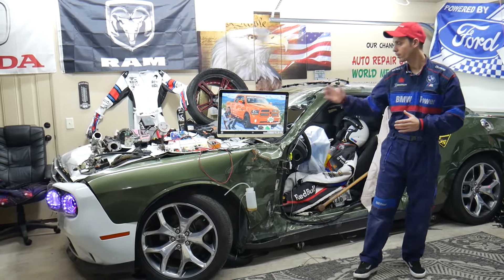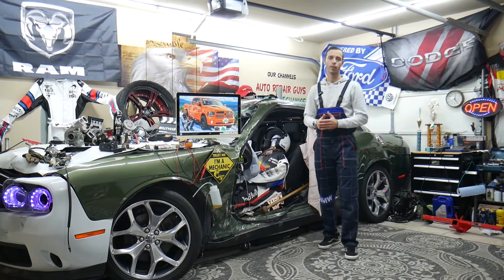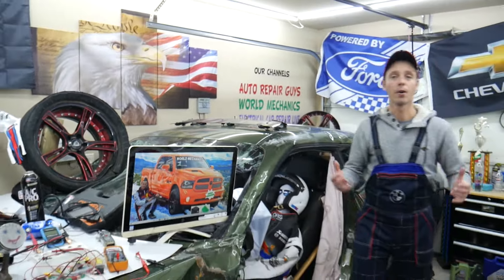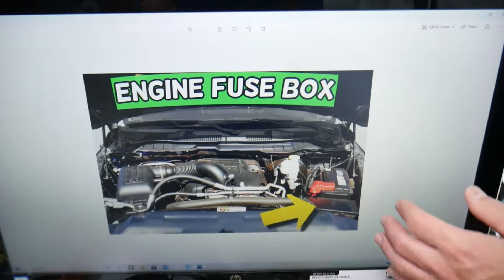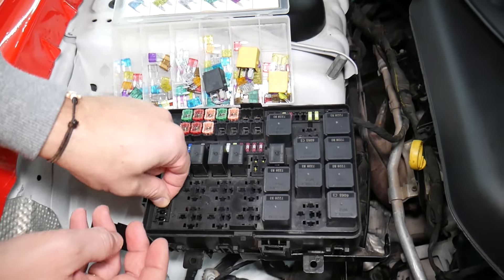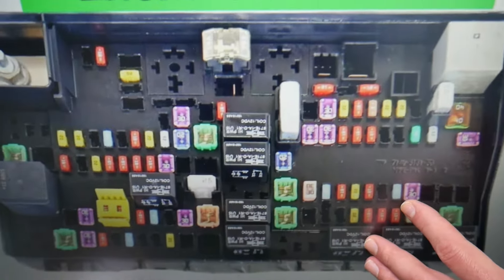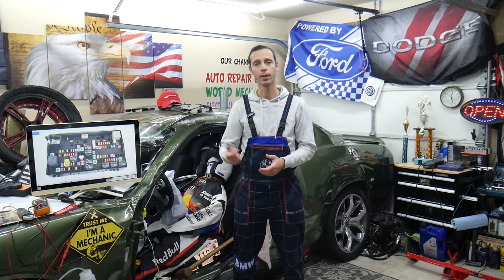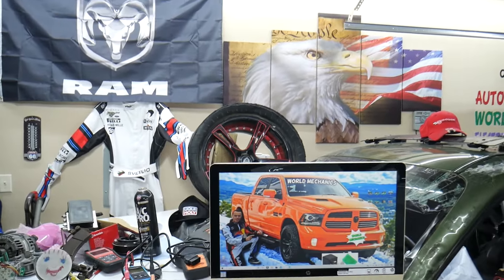DODGE RAM WHY KEY FOB NOT DETECTED WARNING DODGE RAM 1500 2500 3500 2013 2014 2015 2016 2017 2018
If you have Dodge RAM 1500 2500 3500 and has a key fob not detected warning on Dodge RAM 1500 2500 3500 in this video we will explain what often could Dodge Ram to have key fob not detected warning on Dodge RAM 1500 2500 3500. We demonstrated what to check if Dodge Ram has key fob not detected warning on 2015 Dodge RAM 1500 but the video may be helpful on:
2013 Dodge RAM 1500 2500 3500 why key fob not detected warning
2014 Dodge RAM 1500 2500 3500 why key fob not detected warning
2015 Dodge RAM 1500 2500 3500 why key fob not detected warning
2016 Dodge RAM 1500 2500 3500 why key fob not detected warning
2017 Dodge RAM 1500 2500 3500 why key fob not detected warning
2018 Dodge RAM 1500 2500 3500 why key fob not detected warning

•Cameras
Panasonic Lumix FZ300

•Tripod
Polaroid 72-inch

•Microphone
Polaroid Pro Video Condenser

•Light
NEEWER 160 LED CN-160 Dimmable

•Camera
Sony HD Video Recording HDRCX405